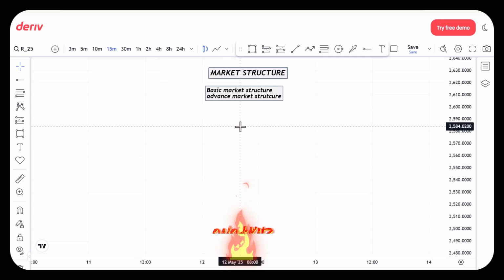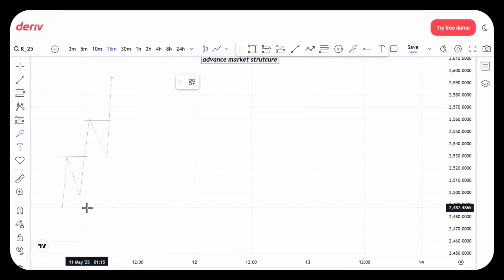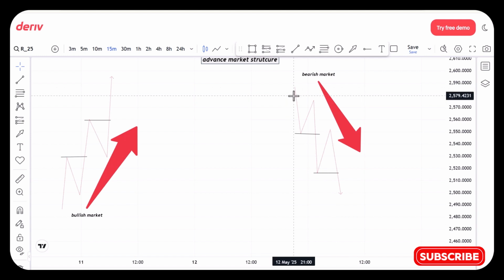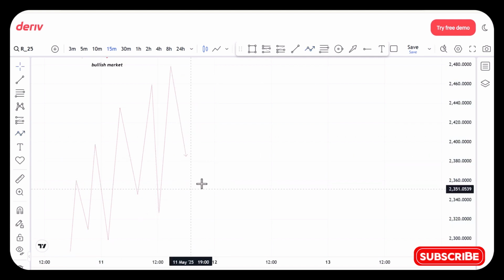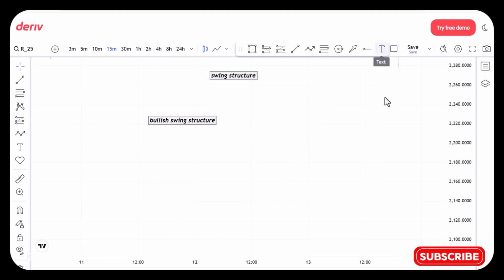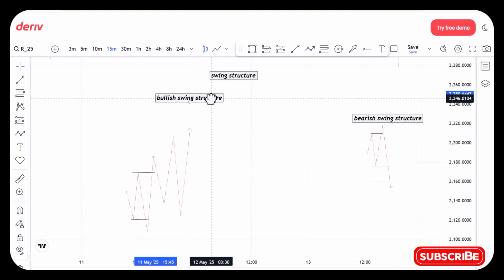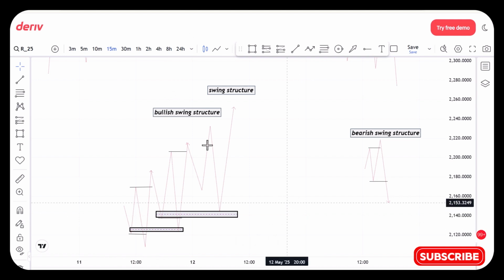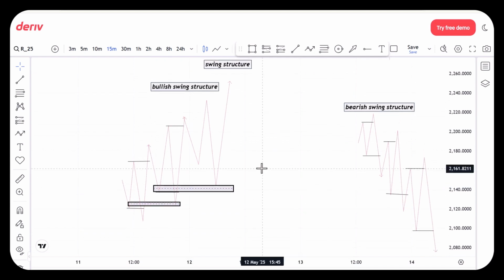MARKET STRUCTURE FOREX | WHAT IS MARKET STRUCTURE